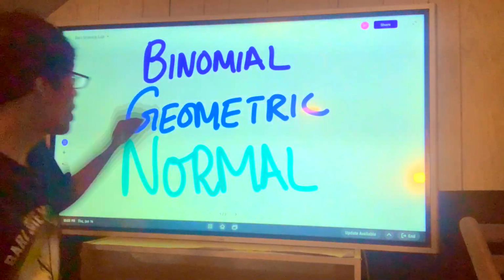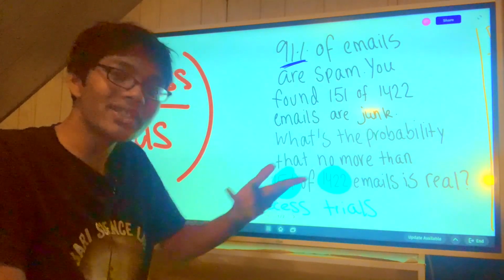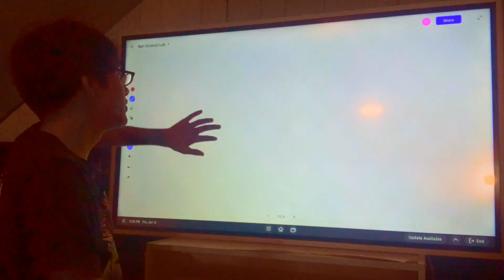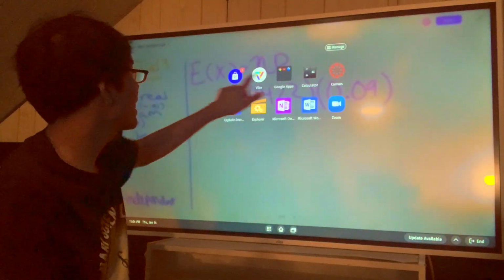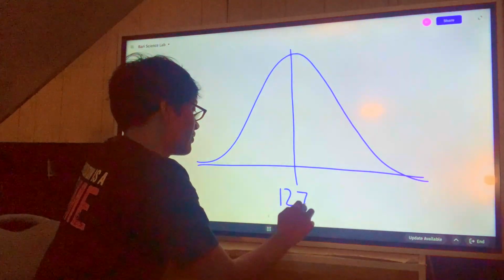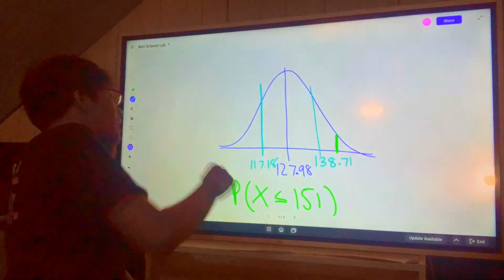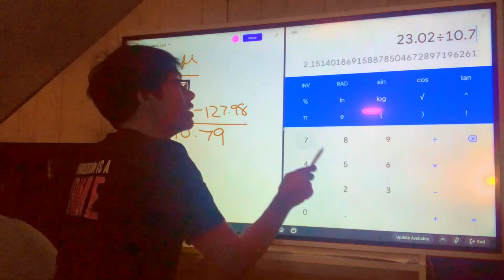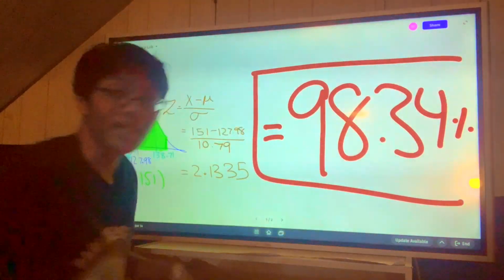Normal Model | Statistics #13